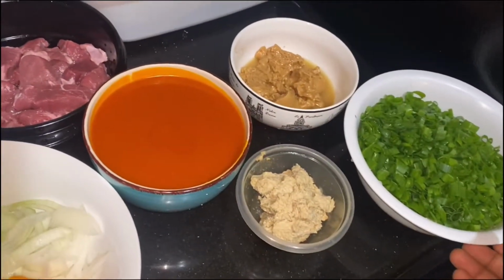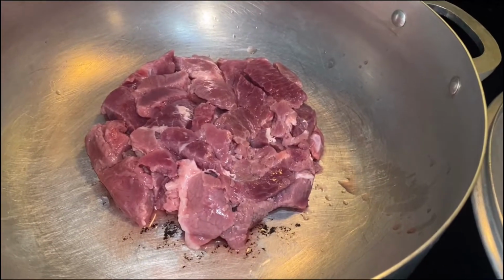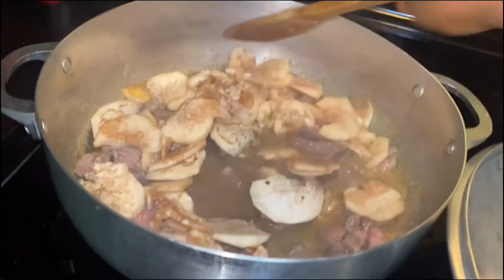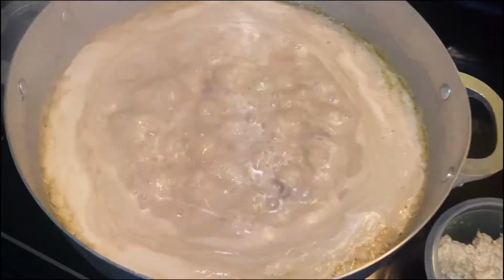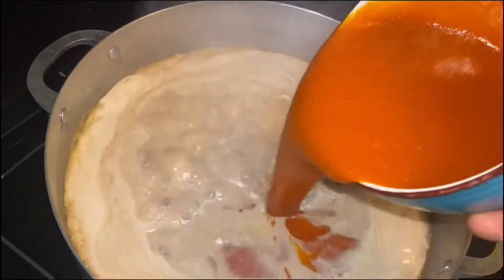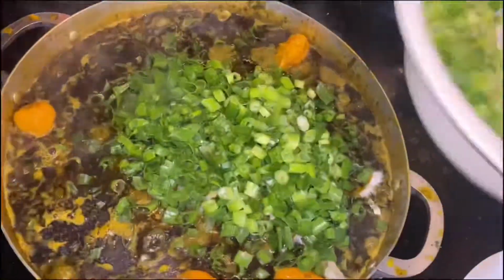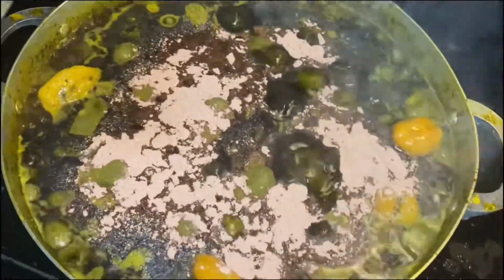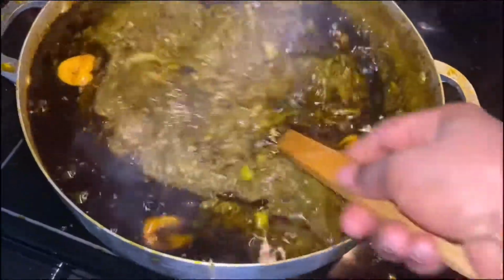The best cassava leaves recipe//Sierra Leone cassava leaves